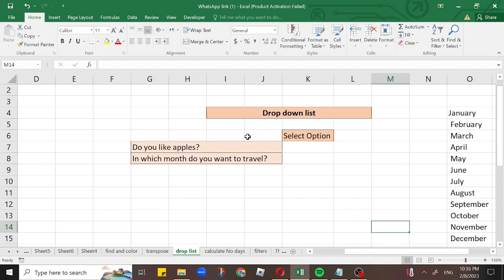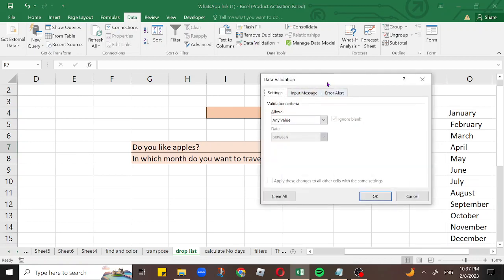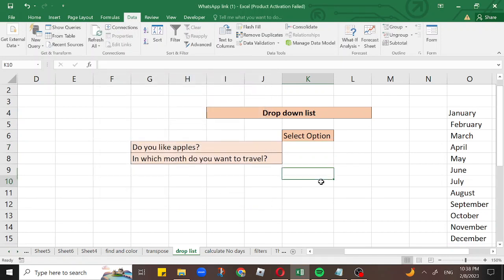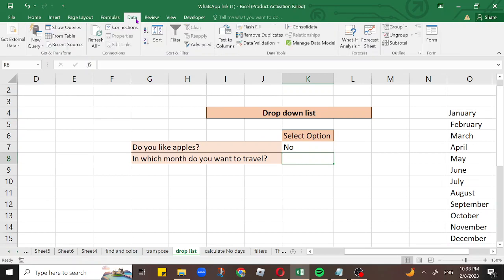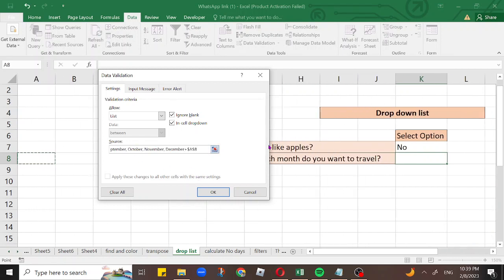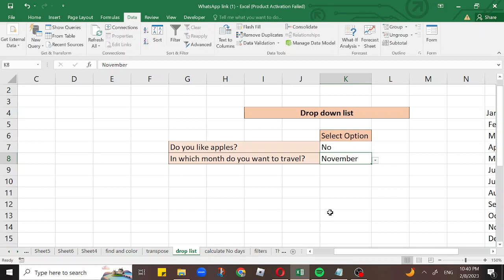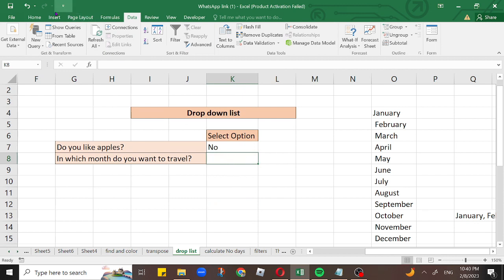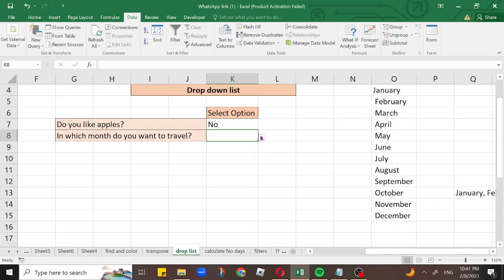Create drop-down list for data validation in Excel |**TechLearning_Hub: Learn Excel**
The drop-down list restricts the user to select data only from the drop-down list. It is used for data validation. For example, if it is required to enter only Yes or No in a cell then the drop-down list is the best option otherwise the user may enter some other input.